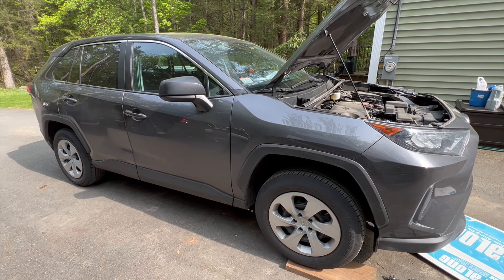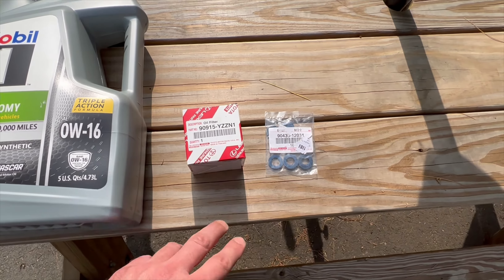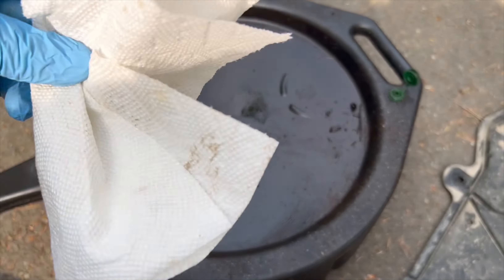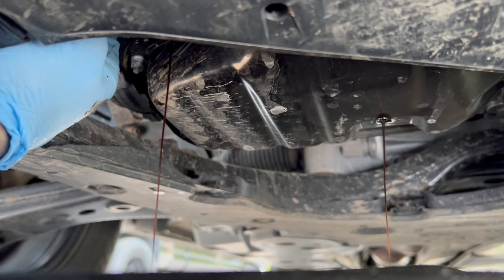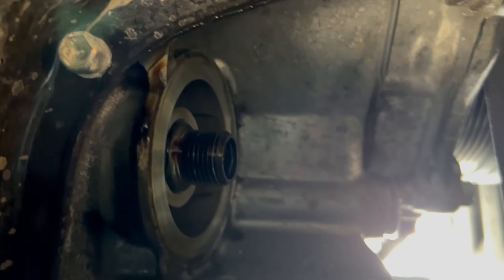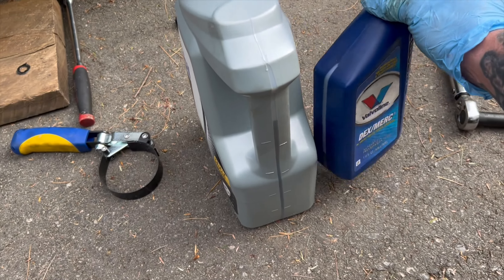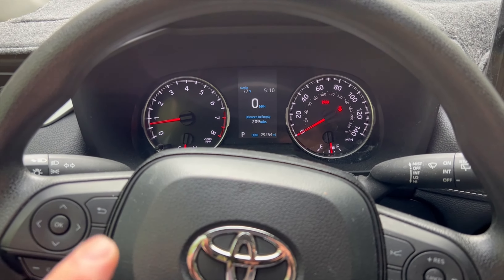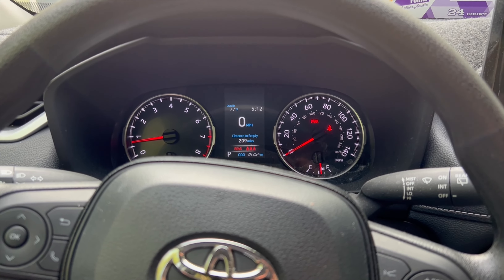2022 Toyota RAV4 oil change and how to reset the maintenance indicator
In this video I demonstrate how to change the engine oil on a 2022 Toyota rav4.

“I pray that the eyes of your heart may be enlightened in order that you may know the hope to which he has called you, the riches of his glorious inheritance in his holy people, and his incomparably great power for us who believe. That power is the same as the mighty strength he exerted when he raised Christ from the dead and seated him at his right hand in the heavenly realms, far above all rule and authority, power and dominion, and every name that is invoked, not only in the present age but also in the one to come.”
‭‭Ephesians‬ ‭1:18-21‬ ‭NIV‬‬